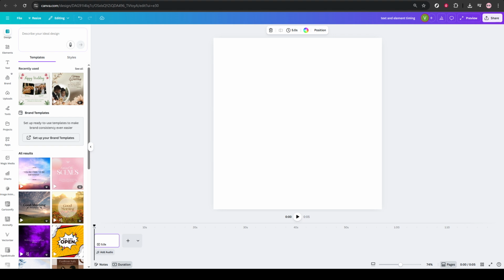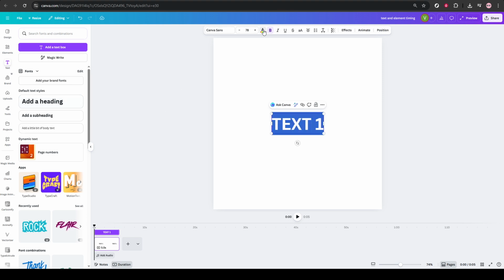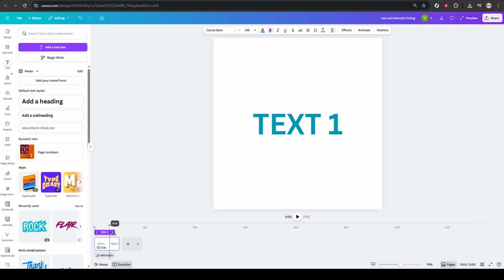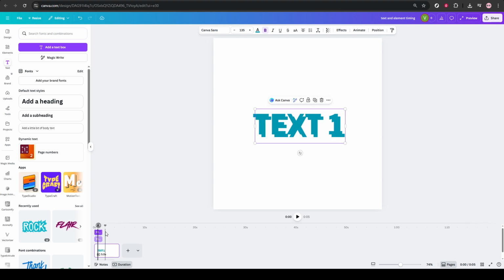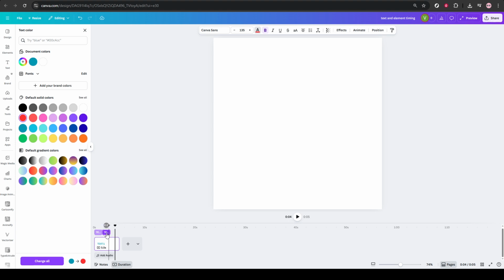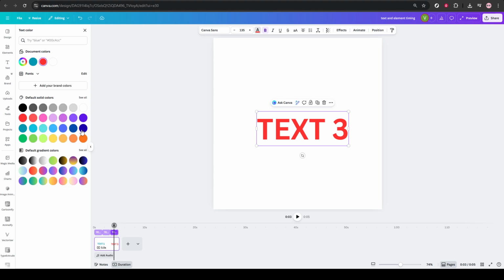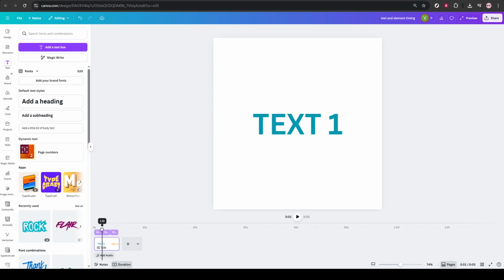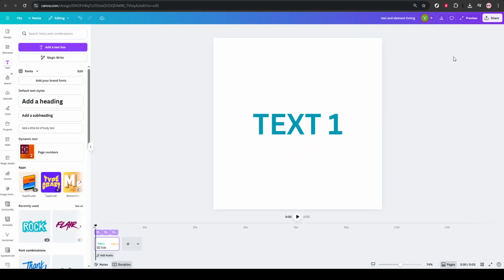Adjust text and element timing in Canva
In this video We will show you Adjust text and element timing in Canva.